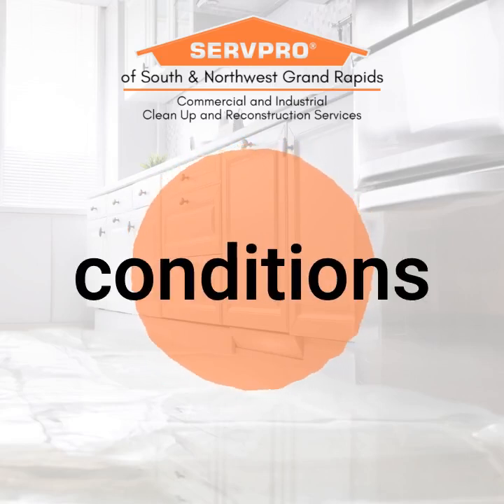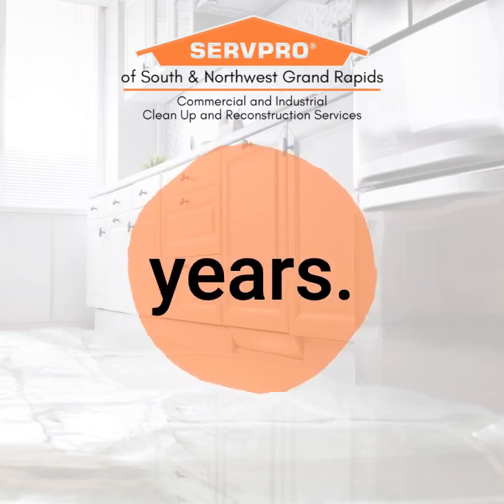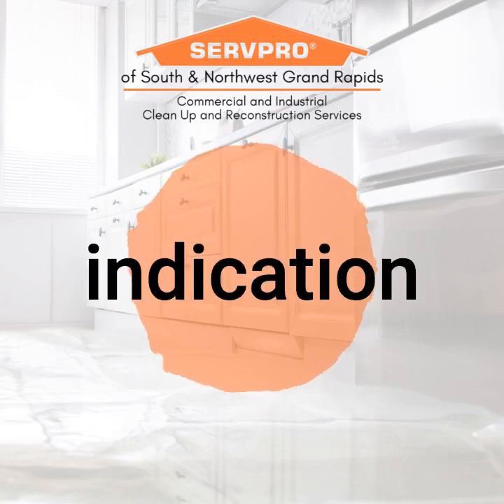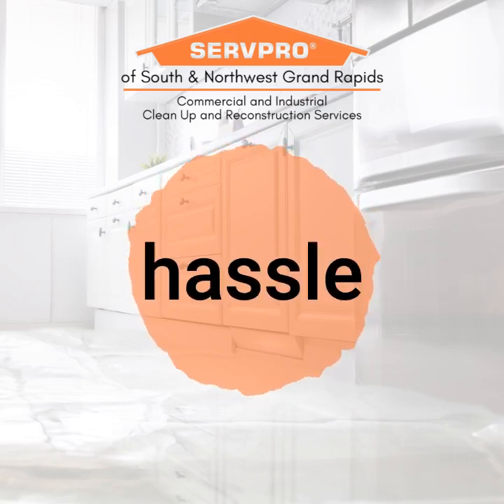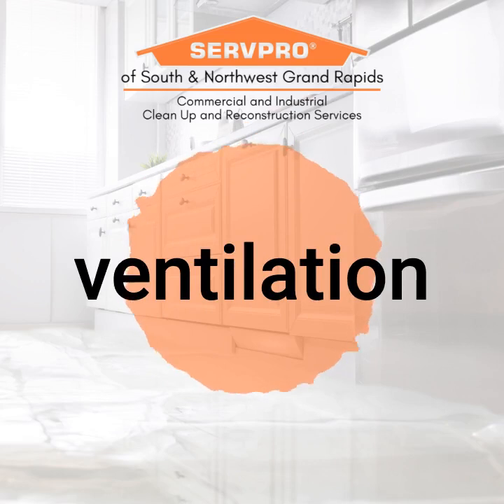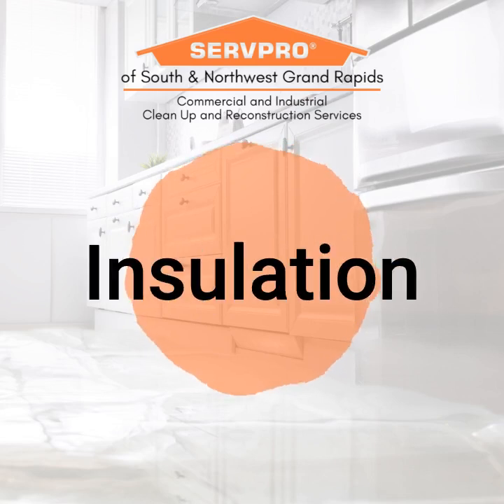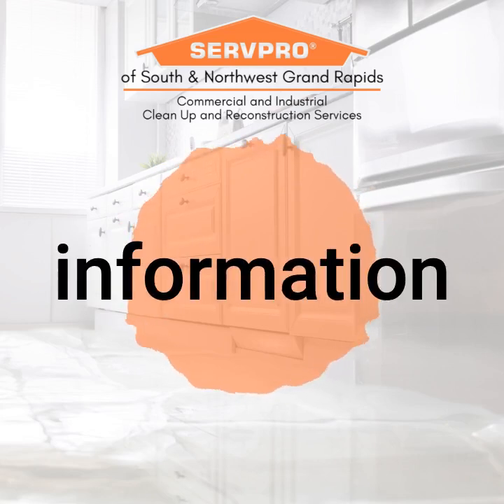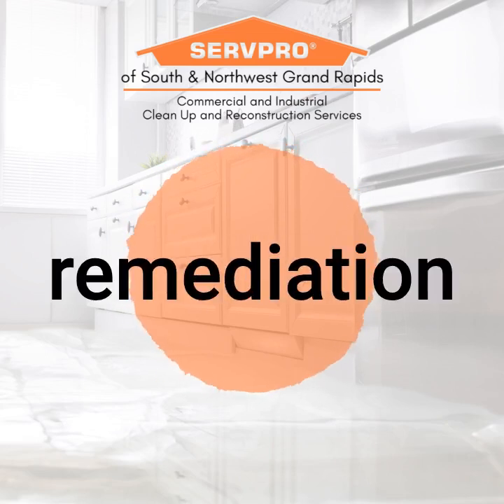Preventing Mold Growth in Your Attic - SERVPRO Grand Rapids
"Mold will almost always grow in areas where the conditions allow. This means in hot or humid areas like your attic, where it also has an abundance of wood sheathing as a food source. Attic mold can go for a long time being unnoticed. Removing that mold quickly becomes paramount. .."

At SERVPRO we believe that restoration clean of mold, fire, and water damage should be painless. If you discover your basement has been flooded, be sure to call your local SERVPRO Grand Rapids.